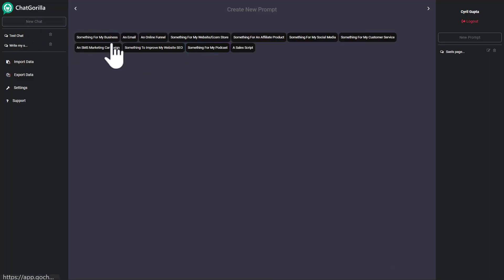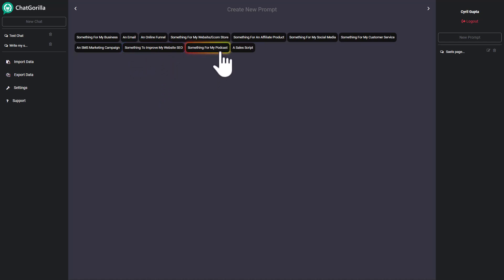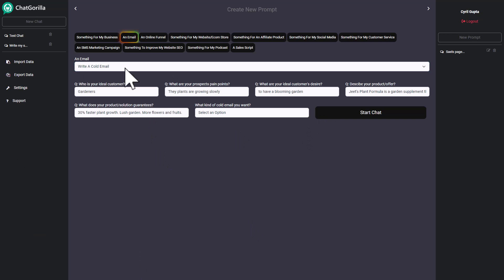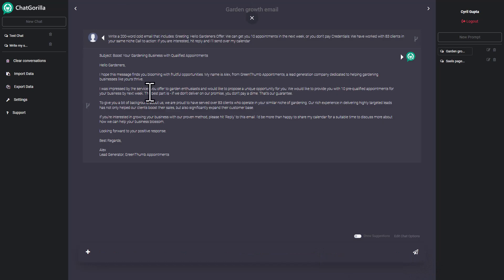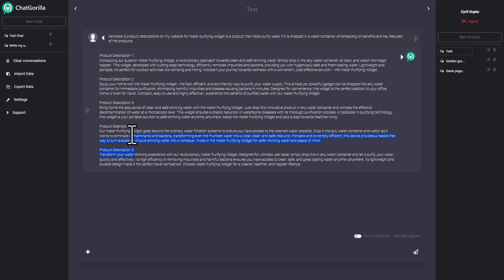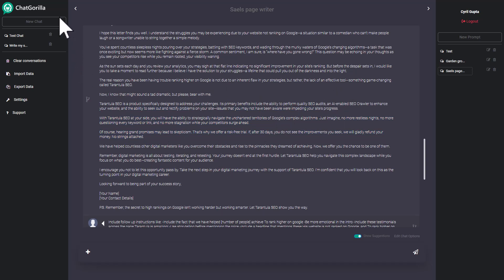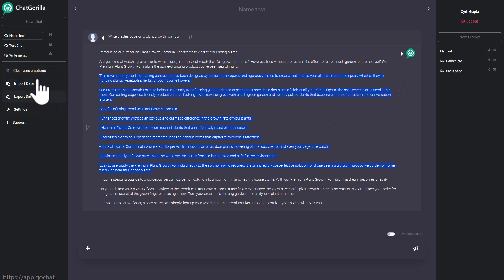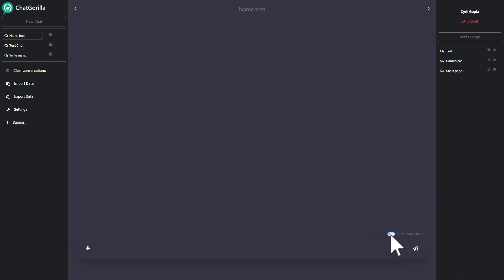Jeet looks at ChatGorilla - New app that generates Marketing Content Using AI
Hi guys!
Today I am looking at ChatGorilla, it's a new app that uses AI to create marketing materials. You can use it to write emails, sales letters, advertisements, social media posts, SMS messages and more.

Check it out and if you decide to get it, you can also get my apps alongside.

Go here